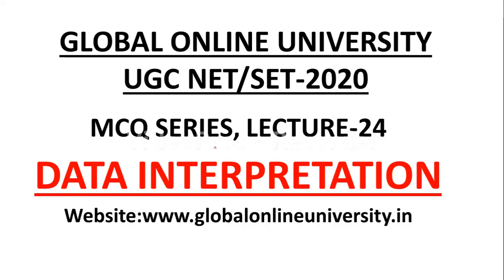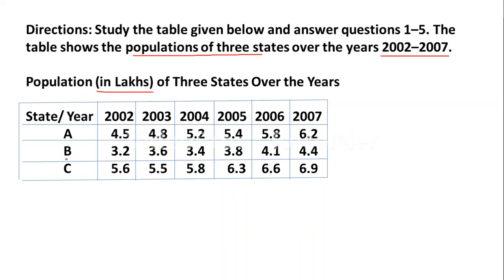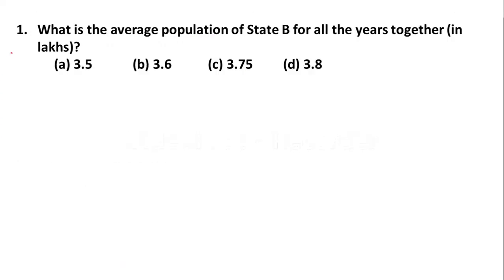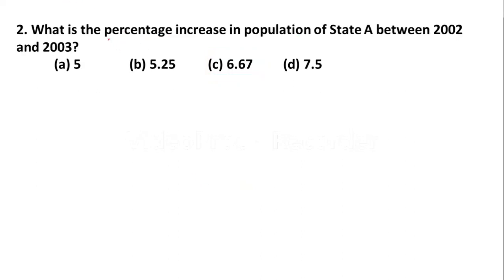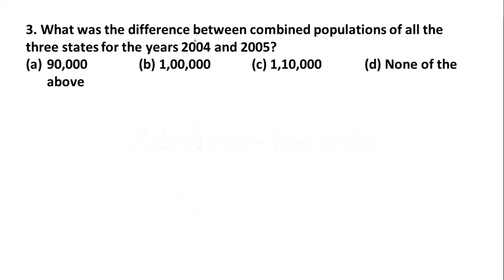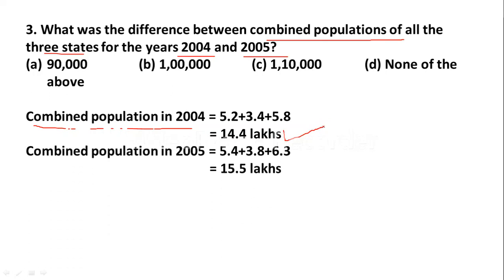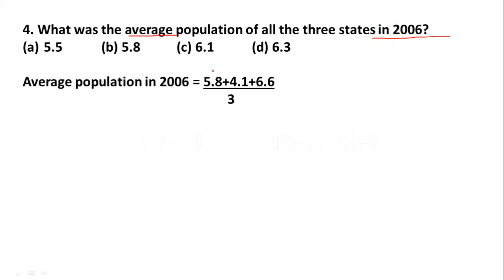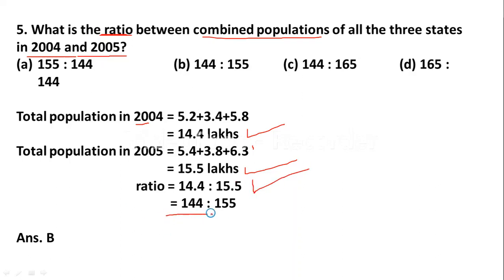Impportant questions on data interpretation for ugc net